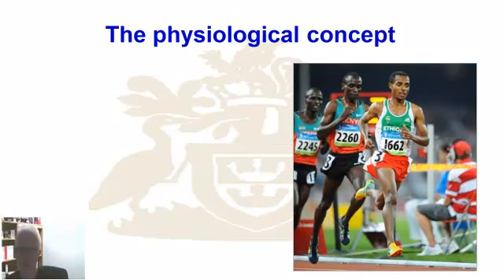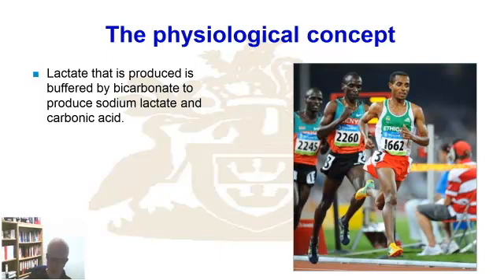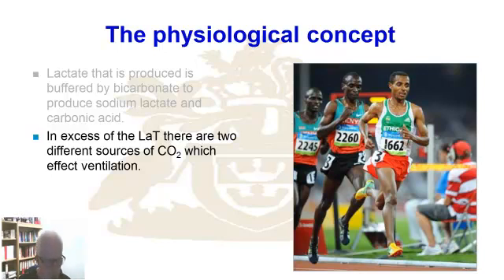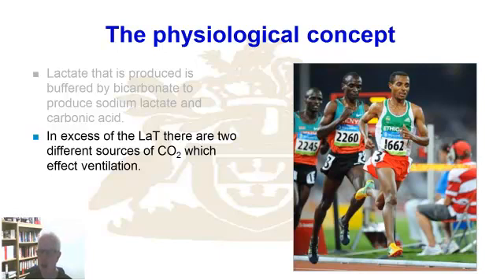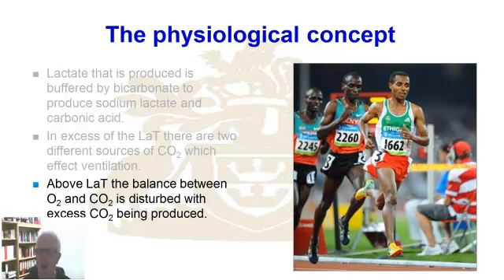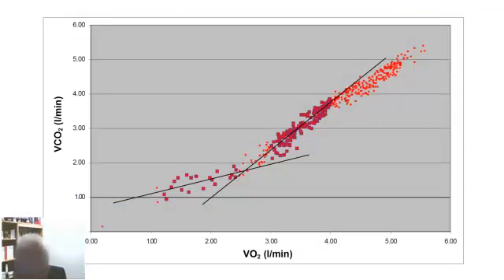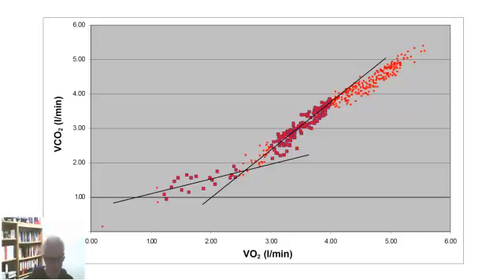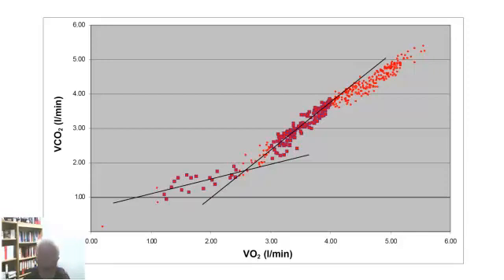Ventilatory threshold: Physiological mechanisms